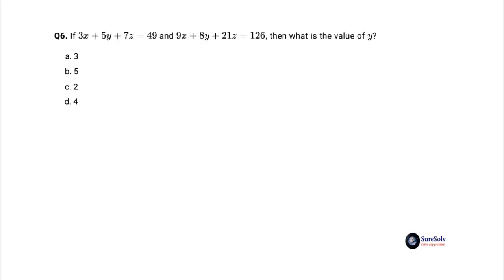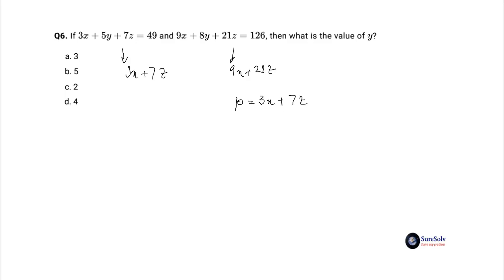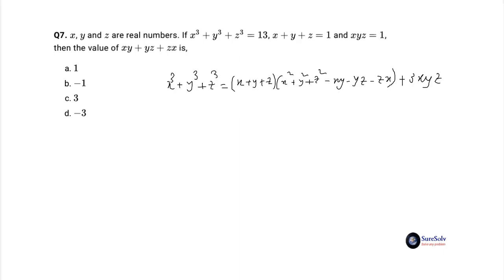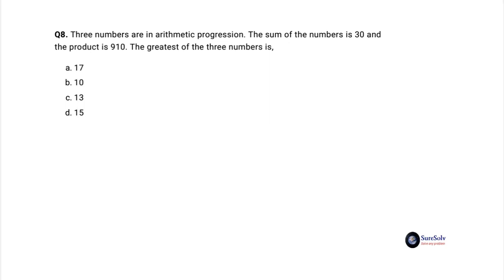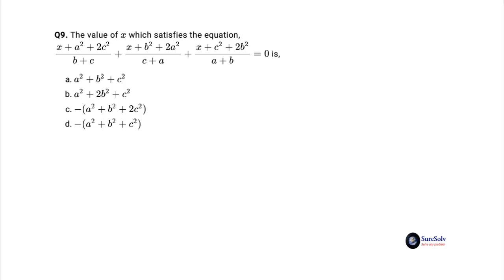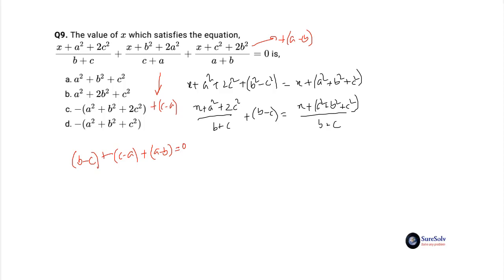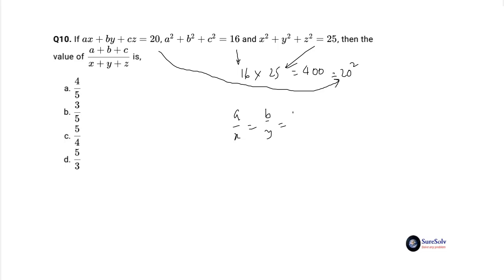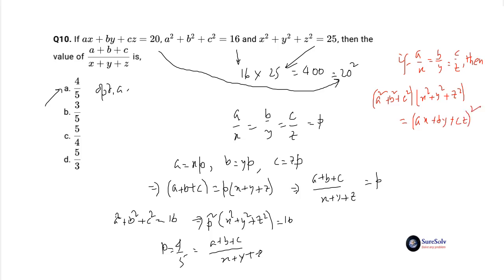SSC CGL Tier II Solutions 17 Algebra 6 Pt 2 | Difficult problems | Rich patterns | Quick solutions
This is the second part of the sixth solution set of SSC CGL Tier II algebra. A few of this set of 5 problems are difficult and needed application of advanced concepts and methods, all explained with clarity. These are the last 5 questions 6 to 10 and form the 2nd part of video on the article SSC CGL Tier II Solution set 17, Algebra 6 from SureSolv.com.
If you are interested read the proof of Variable ratio equality principle